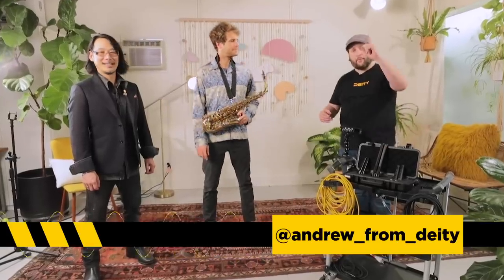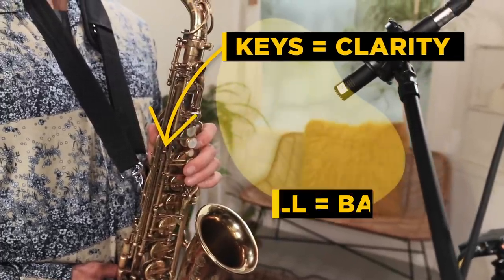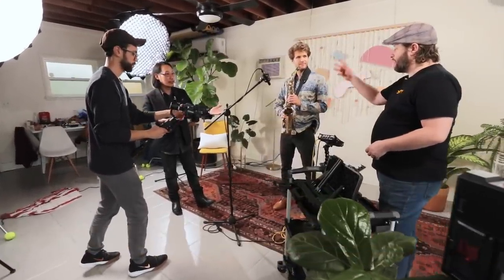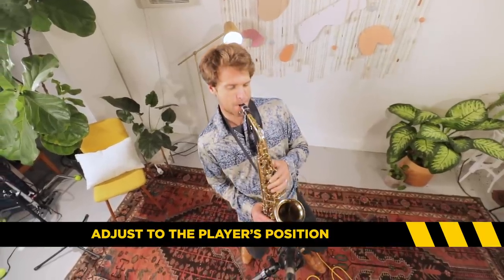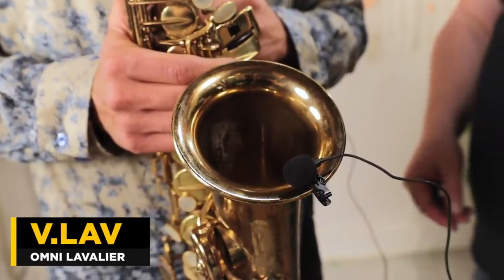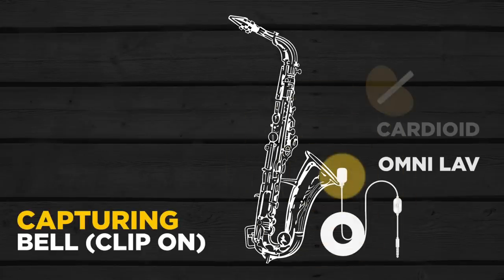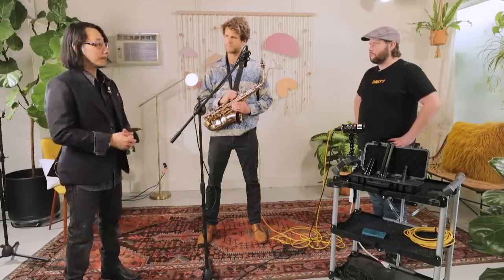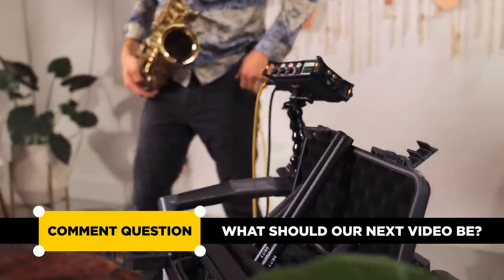How to Record a Saxophone | Home Recording Techniques for Instruments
On this episode of Sound 101, Andrew and Thai Long Ly (recording engineer and producer that knows everything about recording all kinds of instruments) mic up Nathan Kersey-Wilson, a multi-instrumentalist with his blaring sax riffs! Again we focus on home recording techniques for instruments. This week’s challenge - how to record a saxophone with 1 and 2 microphone techniques.

We cover how to pick between microphones, which pickup patterns are best for recording sax, how to place mics on a sax, the difference between the bell and the keys, and much more. Andrew and Thai end up using a variety of microphones to get this job done. You don't need to have these mics to do this though, you can take these saxophone recording tips and apply them to whatever microphones you have. If you use these techniques, you can mic a sax using any microphone.

So much of recording instruments is based on preference, so tell us what you would do differently to achieve a sound that you like for recording live saxophone!